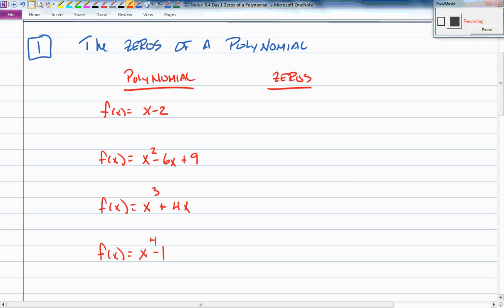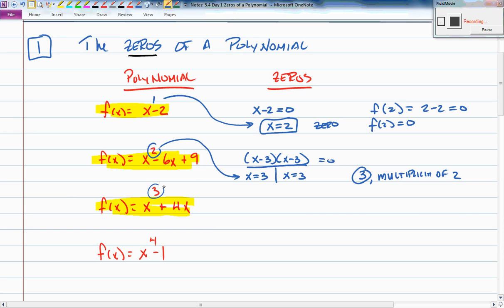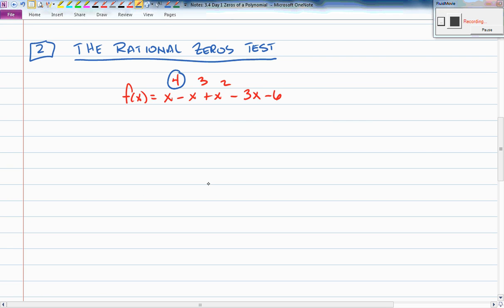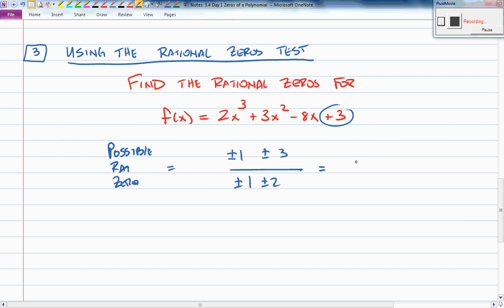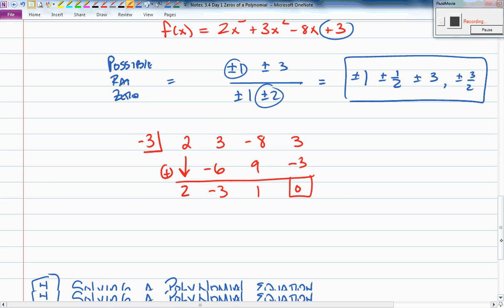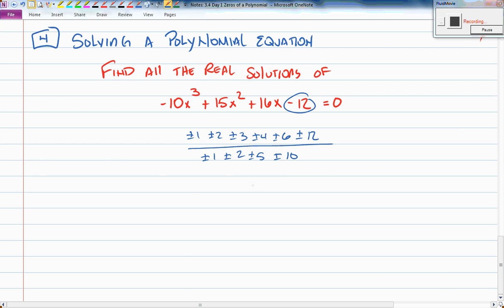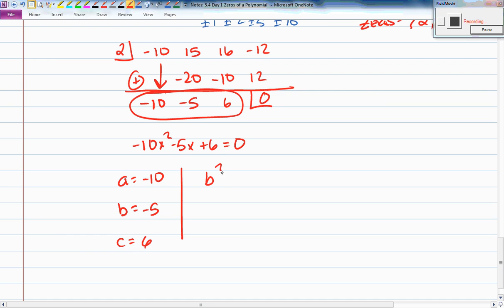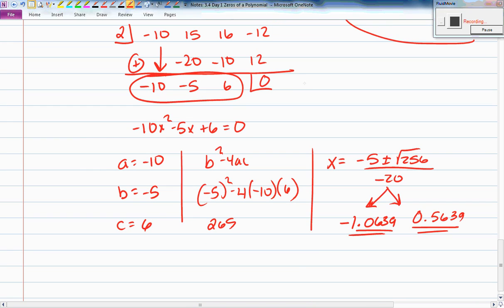3 4 Video